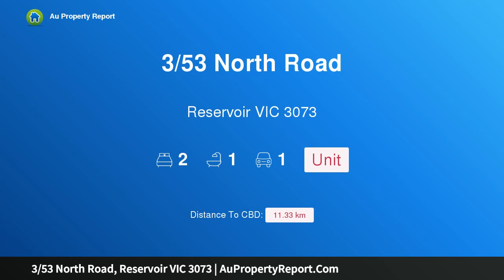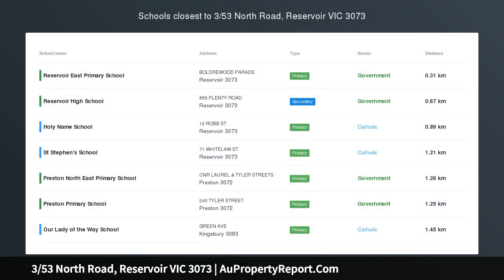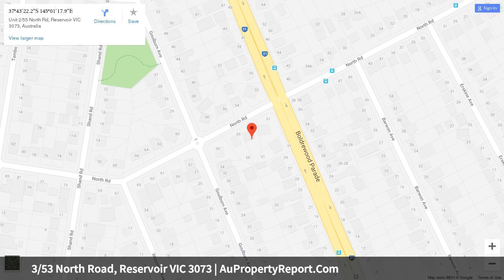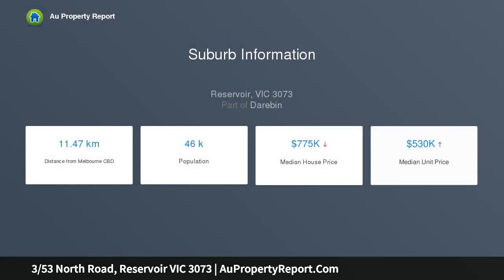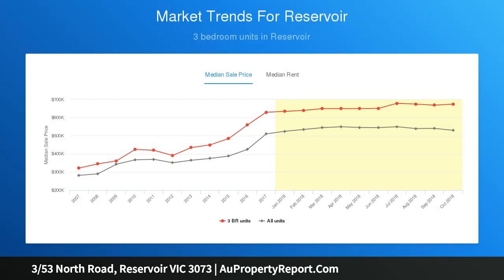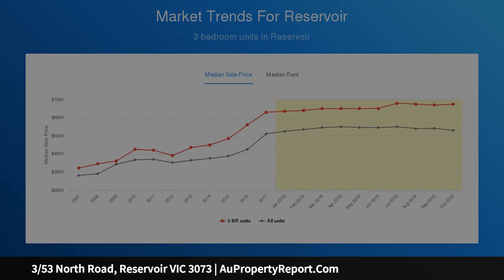3/53 North Road, Reservoir VIC 3073 | AuPropertyReport.Com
3/53 North Road, Reservoir VIC 3073
Property Type: unit
Bedrooms: 2
Bathrooms: 2
Car Space: 1
Single-Level Style On The Fringe Of The Oakhill Estate